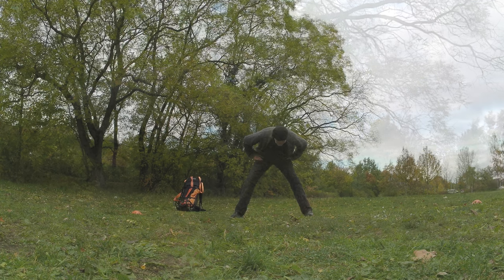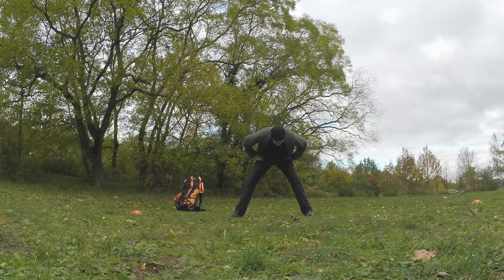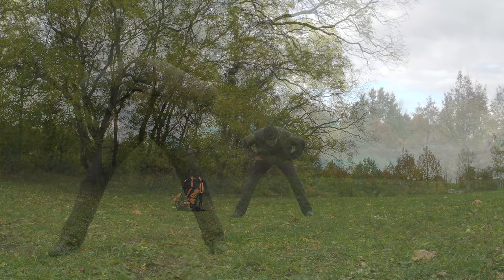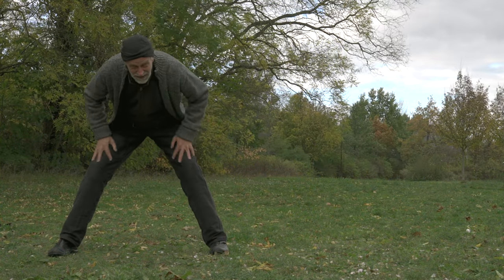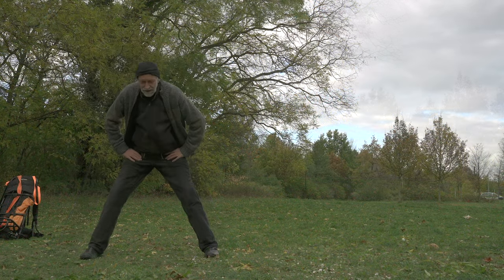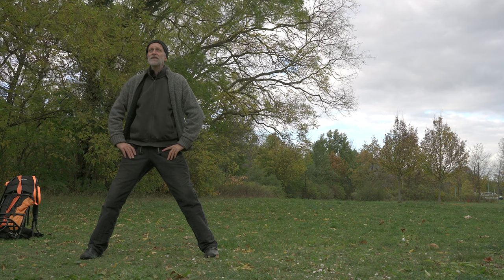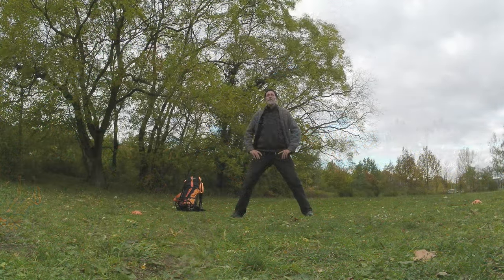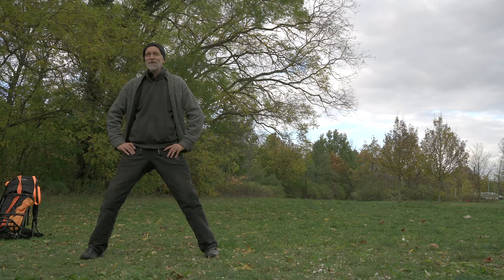"Shake Your TailFeather" Sen-Ewe.de Session No89en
These are the eight Soft Silken Brocades. Seldom found on the internet. It’s No 05 "Shake Your TailFeather and wiggle your Head". No tension, we are setting our intention on relaxation ;-;)  On kindness, mindfulness and calmness….

sen-ewe.de          2022